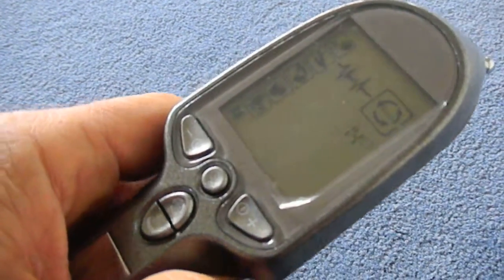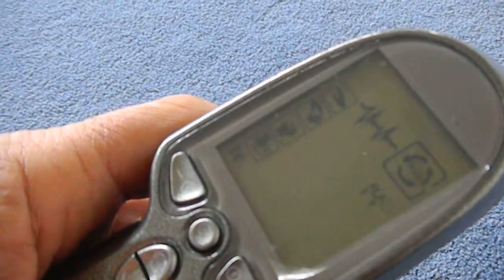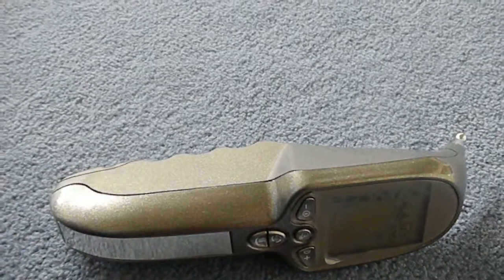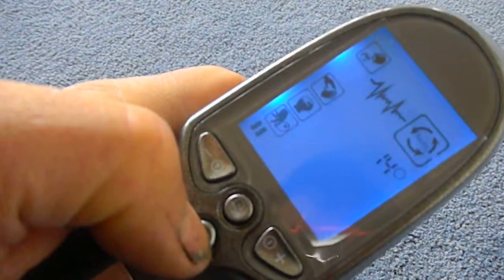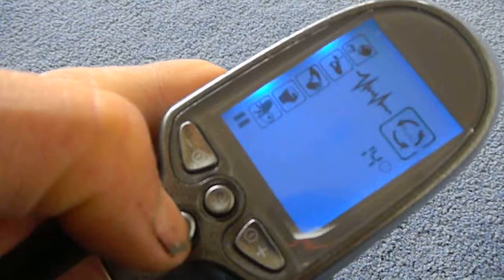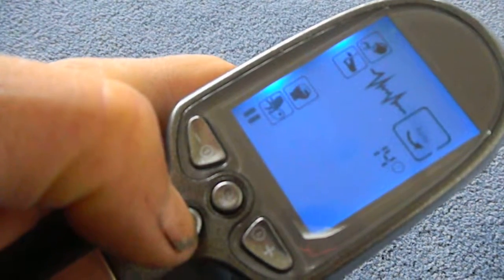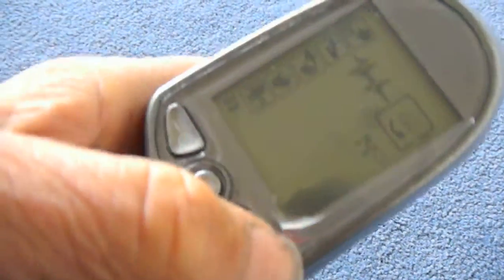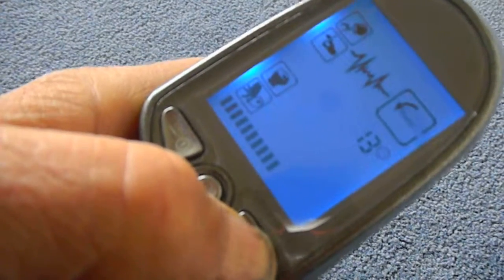Electro Accupoint Therapy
An inexpensive sophisticated hand held device, it helps you find accupoints ,reads stress or which points are out of balance and has various modes of therapy. I also offer this therapy with a Scientific Interface Operating System device.